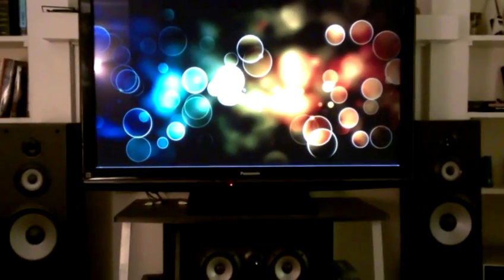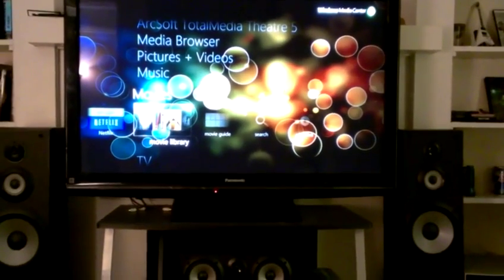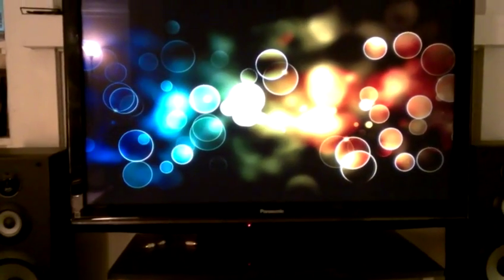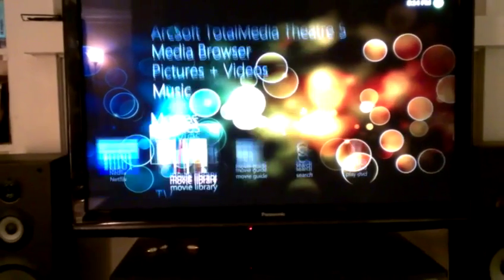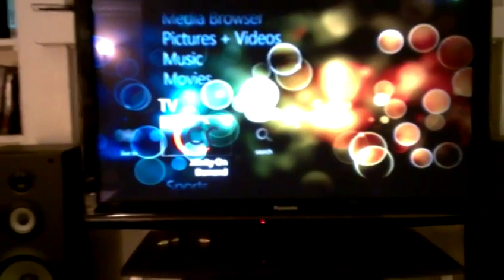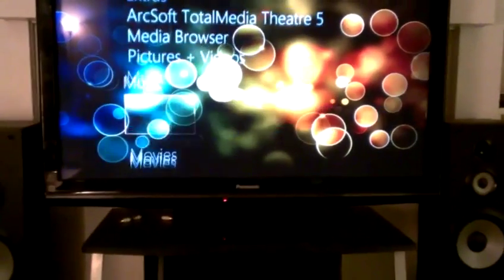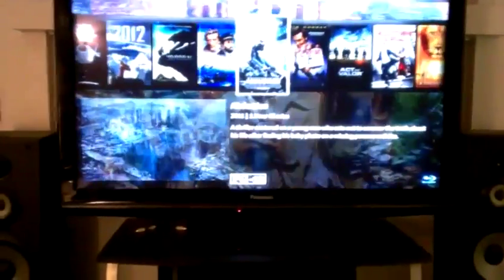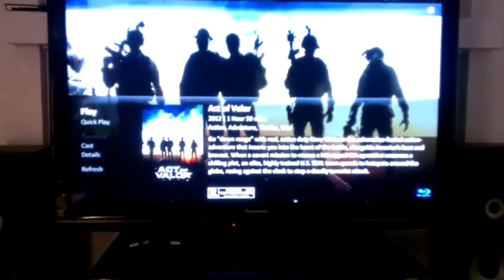My Windows Media Center Setup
My Windows Media Center setup including plugins and custom themes